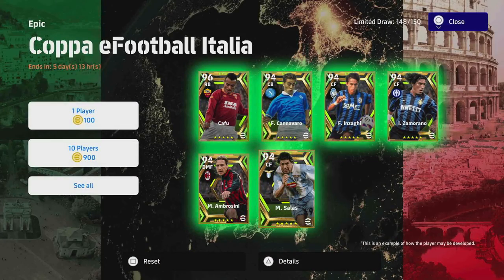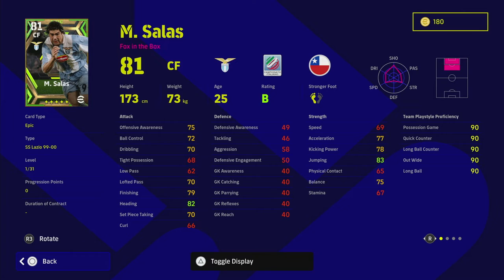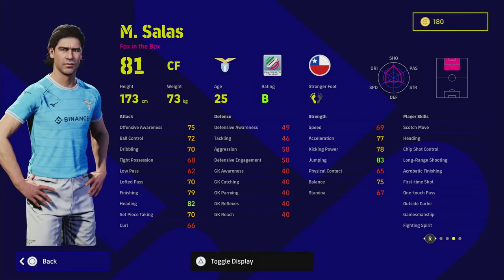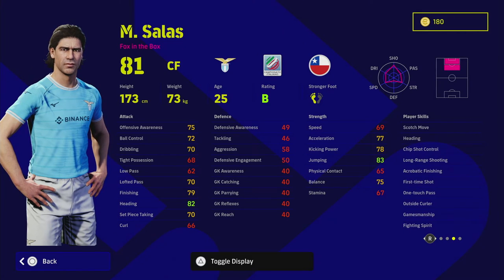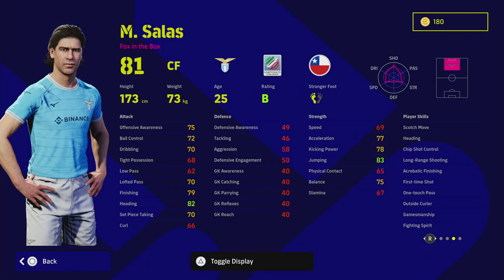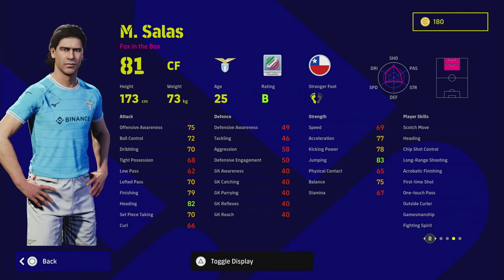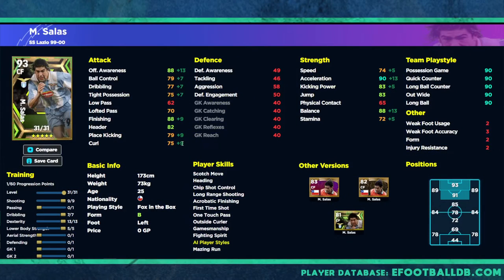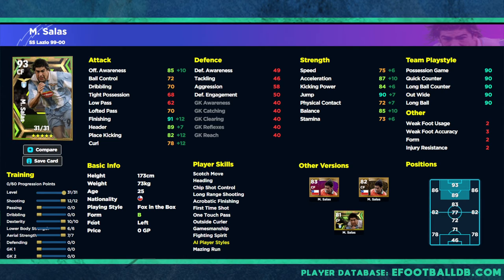eFootball 2023 | SALAS TRAINING GUIDE